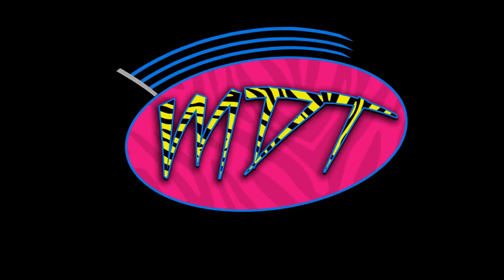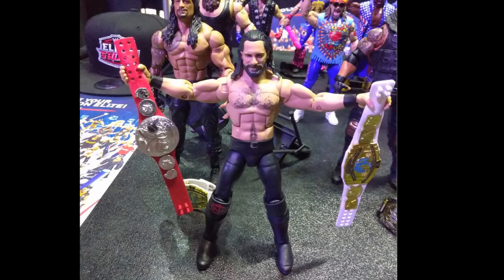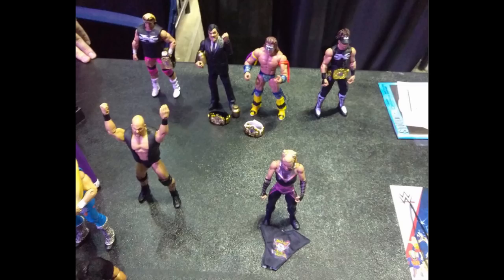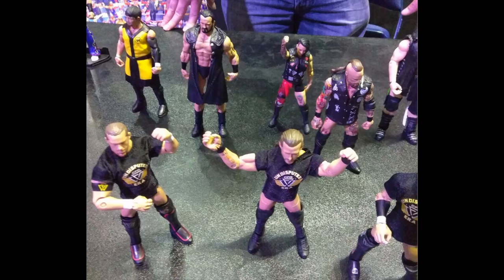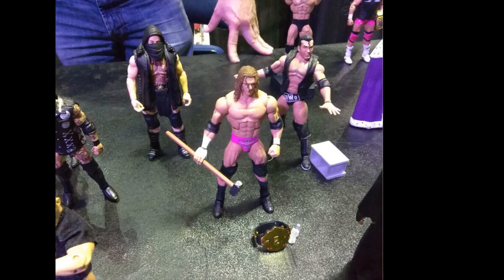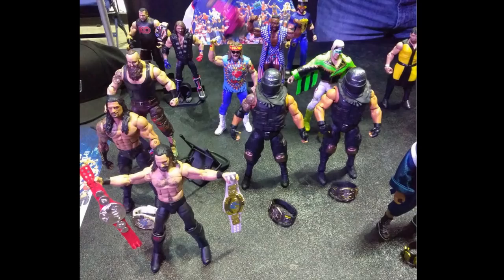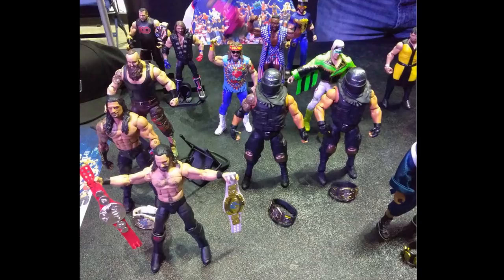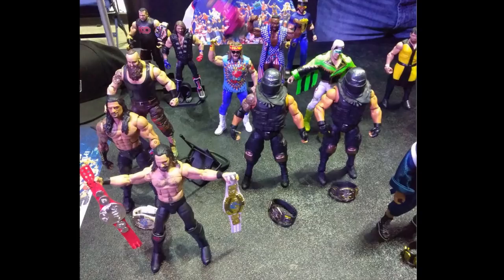NEW WWE FIGURES! SETH ROLLINS + MORE SHOWN AT SUMMERSLAM!